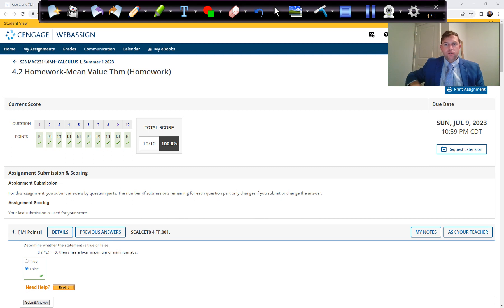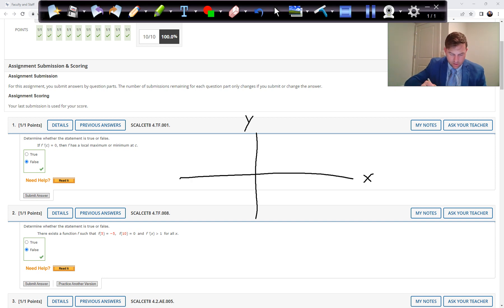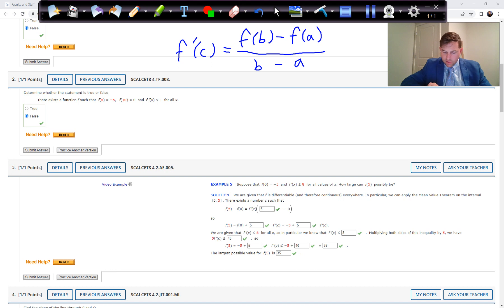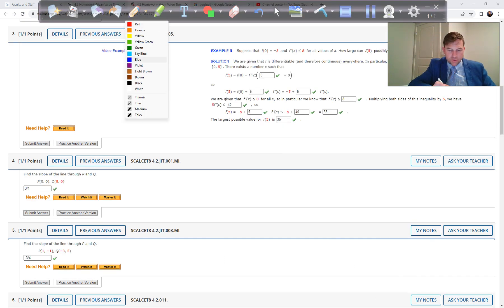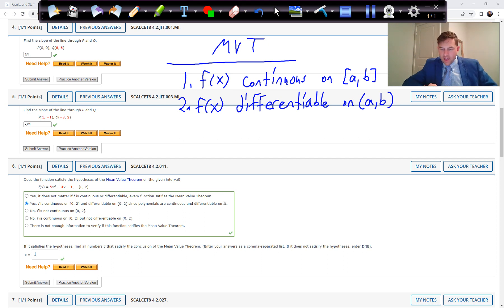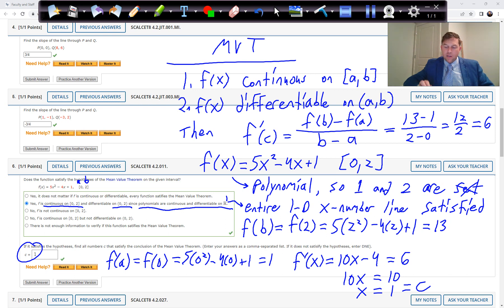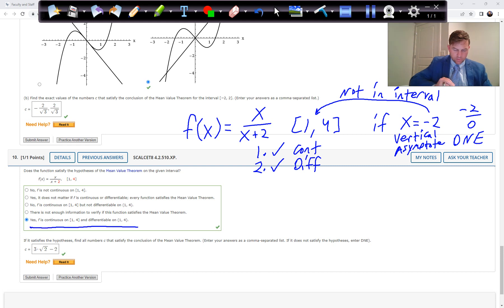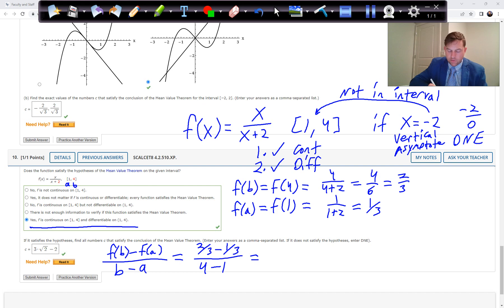MAC2311 Ch4.2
Calculus 1: Mean Value Theorem.